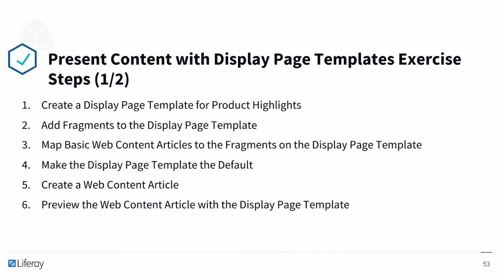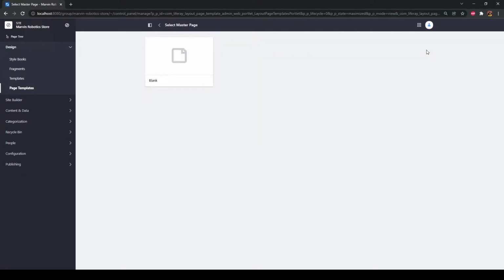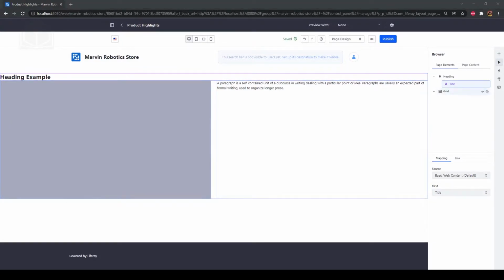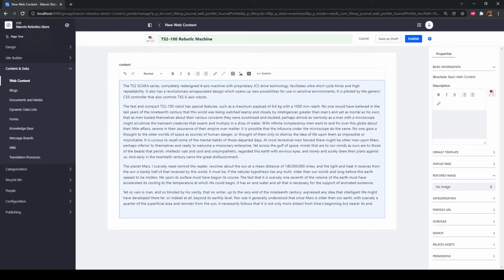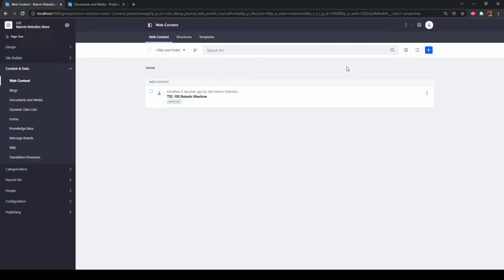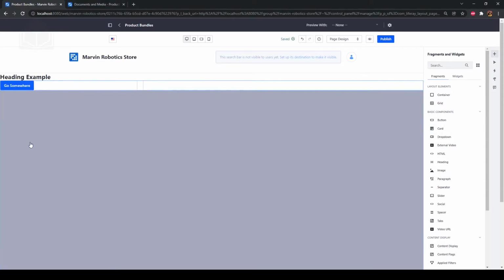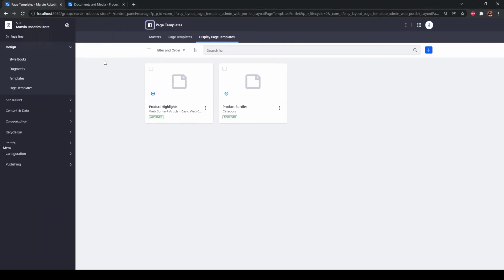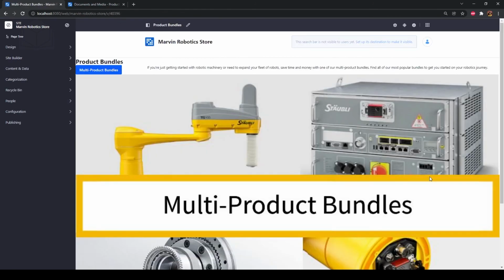7.4 Exercise Present Content with Display Page Templates